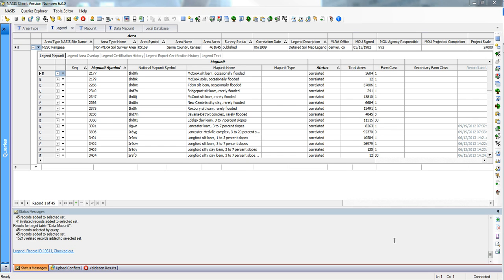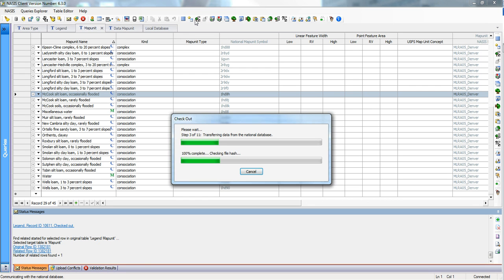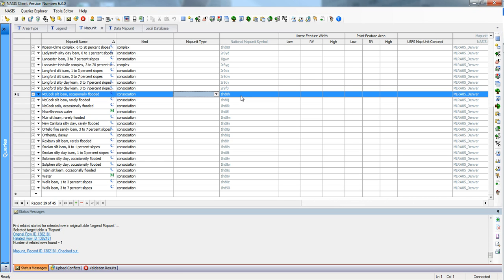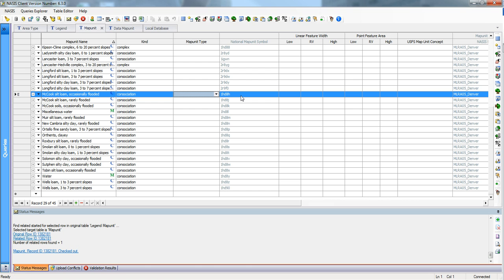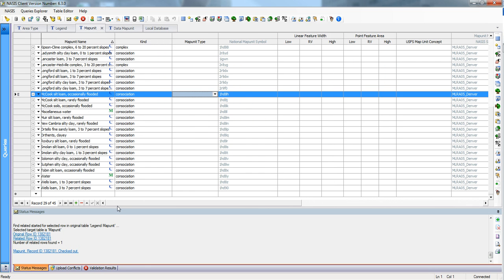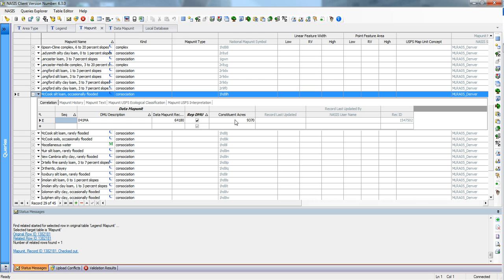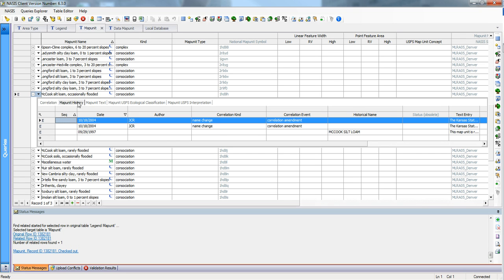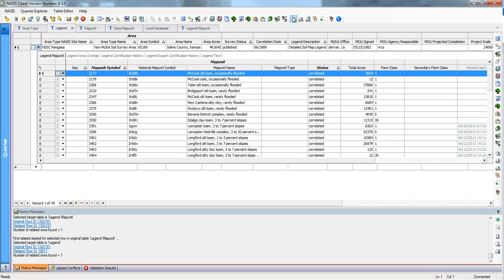NASIS Ch 3 Objects Part 3